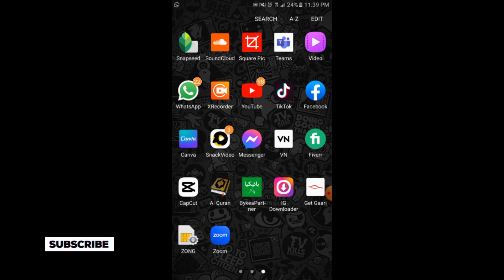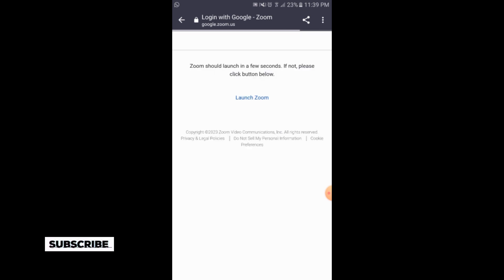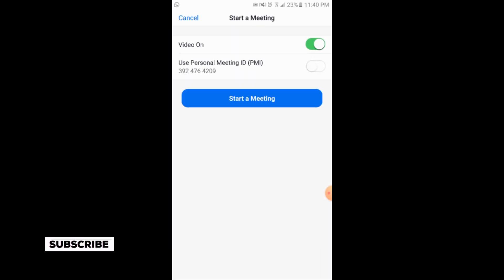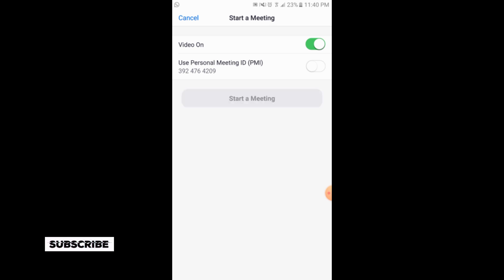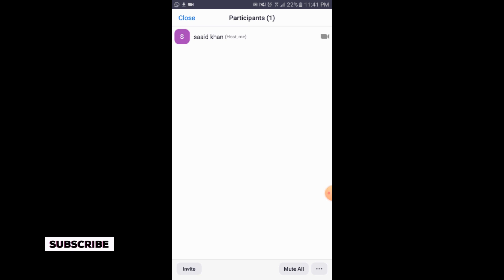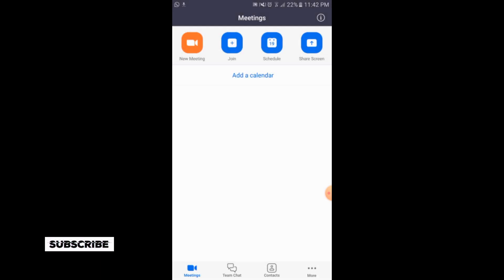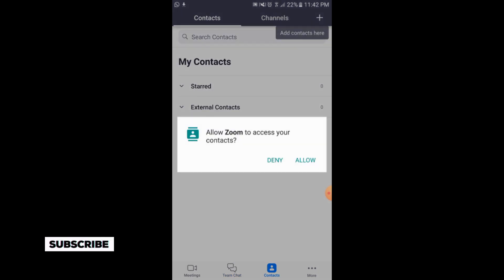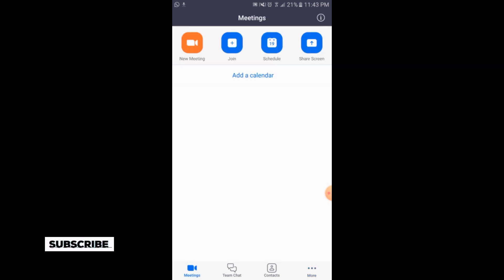How to Use the Zoom Mobile App on Your Phone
In this tutorial, we'll show you how to use the Zoom mobile app on your phone to join and host video conferences on the go.